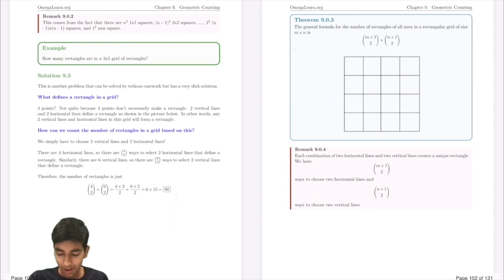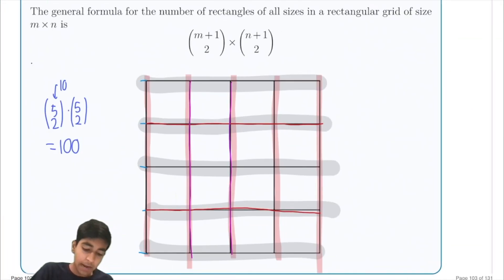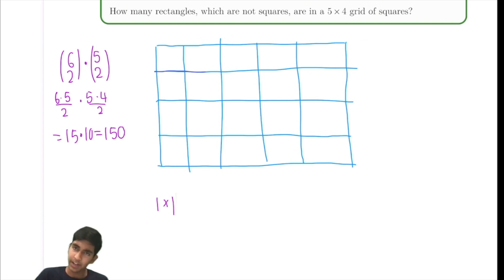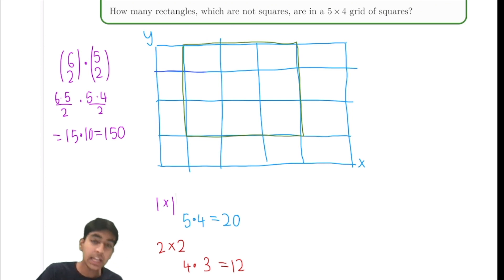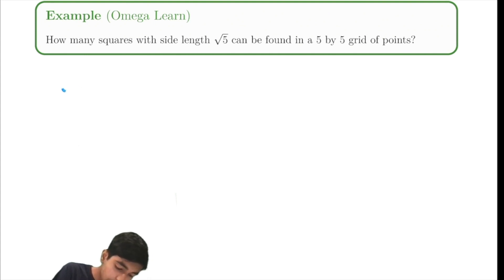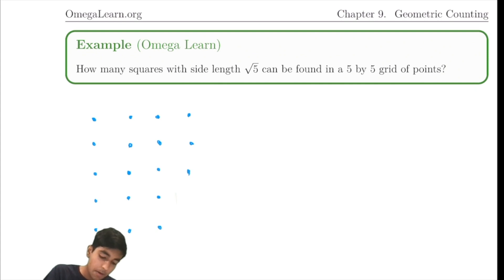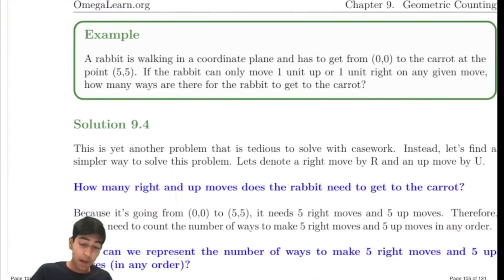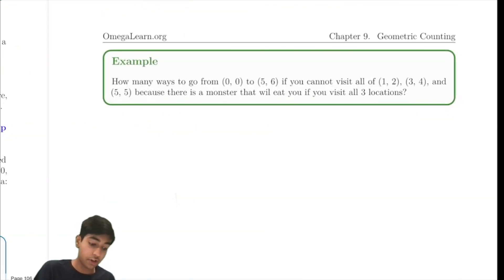Grid Counting Quest - Mastering AMC 8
The book will cover the most important concepts in the AMC 8 contest.

Mastering AMC 10/12 book The book includes video lectures for every chapter, formulas for every topic, and hundreds of examples and practice problems with detailed video solutions.

In this video, we will cover Grid counting problems.